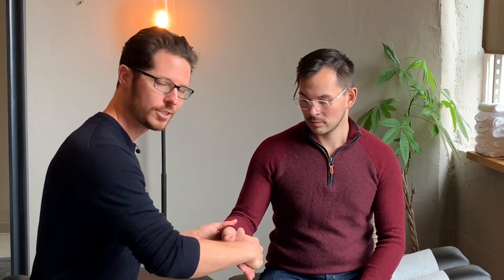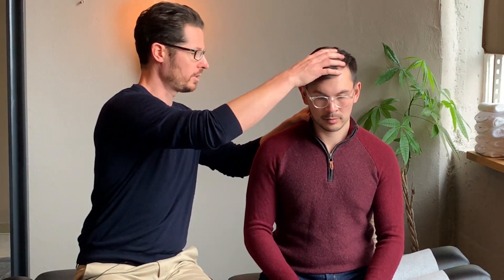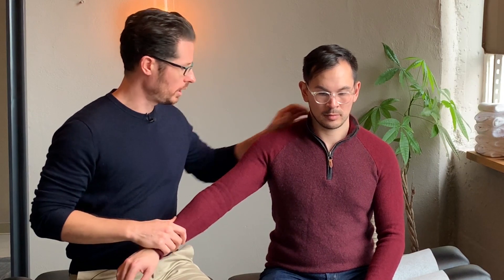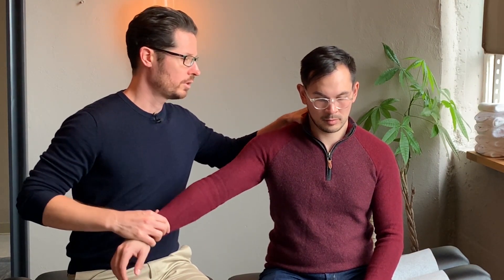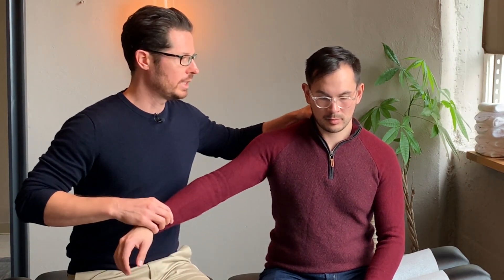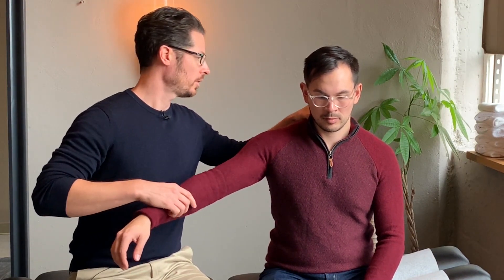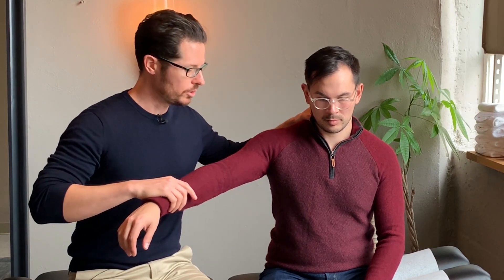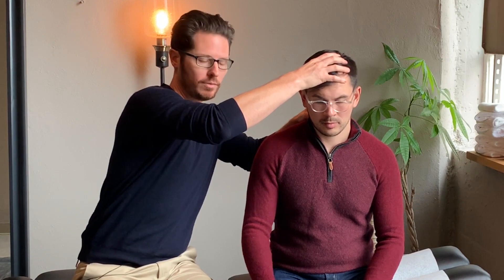Bilateral Ulnar Nerve Compression and Treatment with P-DTR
A nerve compression is suspected when patients complain of numbness and tingling in an extremity. When their symptoms are bilateral and begin simultaneously it’s suspected the issue is near the nerve root. In this video, the patient rapidly experiences numbness and tingling in the 4th and 5th fingers when he lays down with his arm overhead. Some of the muscles related to the ulnar nerve are also weak. When he performs cervical mobilization the muscles improve but only momentarily. With P-DTR, we can find the ultimate source of the problem and treat the proprioceptors causes the compression, treat, and re-evaluate very quickly.